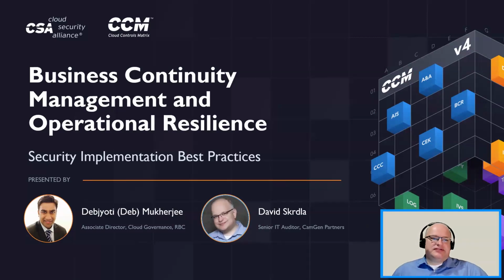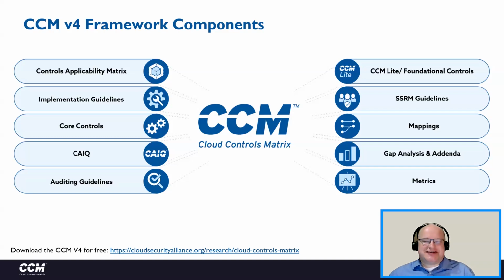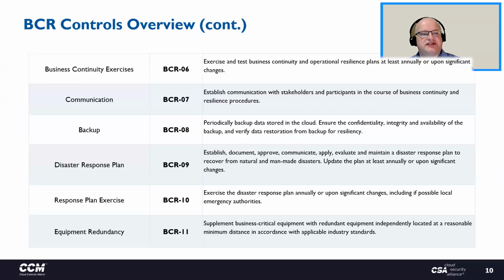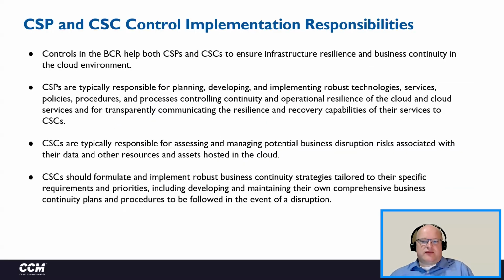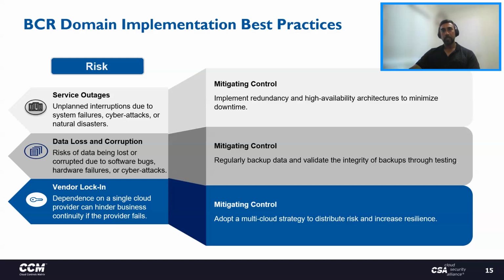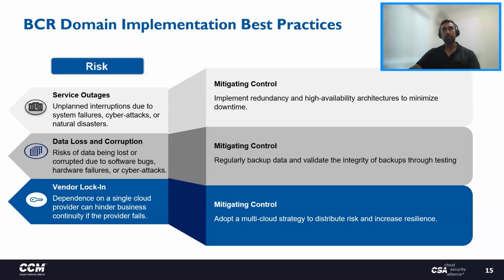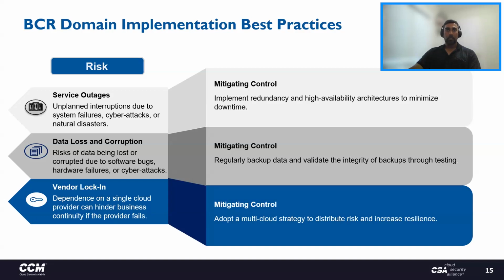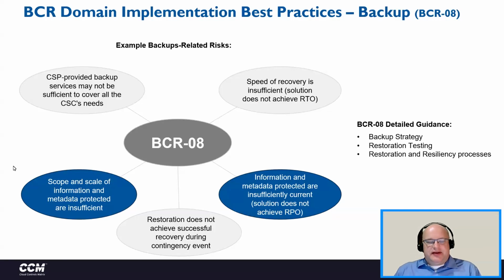CCM Implementation Guidelines: BCR - Business Continuity Management and Operational Resilience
In this presentation, we introduce the CCM business Continuity Management and Operational Resilience domain, comprising eleven control specifications. This domain focuses on protecting the availability of essential business processes, infrastructure, and services. It aims to minimize disruptions and maintain business continuity, even in the face of unforeseen or disruptive events.

Implementing cloud security controls within this domain is vital for both Cloud Service Providers (CSPs) and Cloud Service Customers (CSCs) to guarantee uninterrupted service delivery and maintain operational resilience. By securing the cloud environment, both parties can work towards ensuring business stability during times of crisis.

CSPs and CSCs have distinct yet interconnected roles when it comes to ensuring infrastructure resilience and business continuity in cloud environments. CSPs are responsible for planning, developing, and deploying resilient technologies, services, policies, and processes that support the continuity and operational resilience of the cloud. They must also clearly communicate their resilience and recovery capabilities to CSCs, ensuring transparency during a disruption. CSCs, on the other hand, must assess and manage potential risks to their data, resources, and assets hosted in the cloud. Based on risk analyses, CSCs should develop and implement robust business continuity strategies tailored to their needs. This includes formulating comprehensive business continuity plans and procedures, designed to guide their operations during disruptive events.

By fulfilling their respective responsibilities and working together, CSPs and CSCs can maintain a resilient and reliable cloud environment. This collaboration is essential for ensuring that businesses can continue their operations seamlessly, even in the face of challenges.

Presented by: Debjyoti Mukherjee (Associate Director, Cloud Governance, RBC) and David Skrdla (Senior IT Auditor, CamGen Partners)